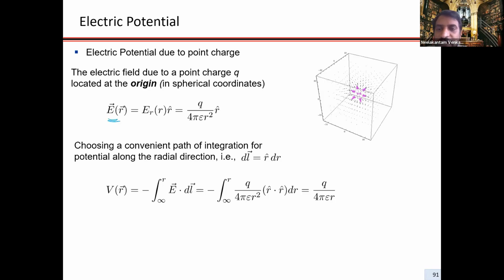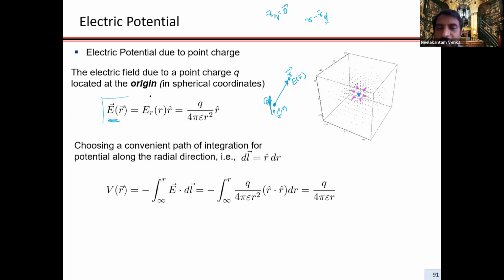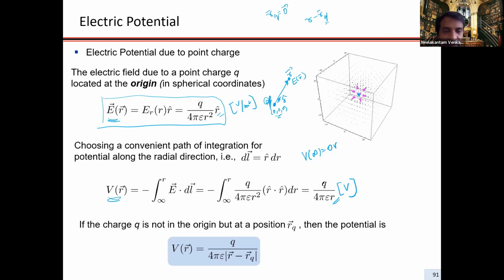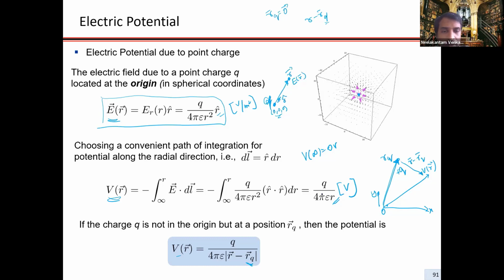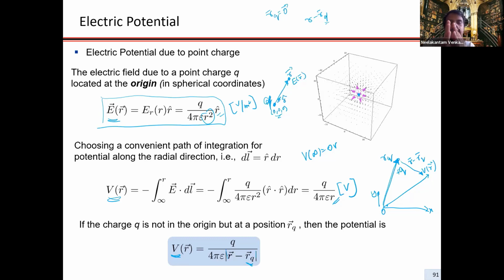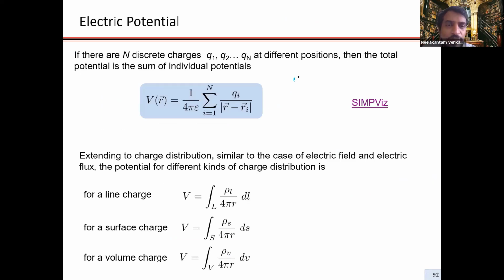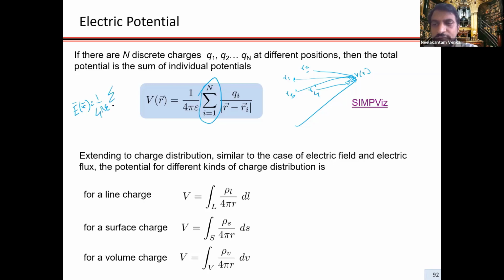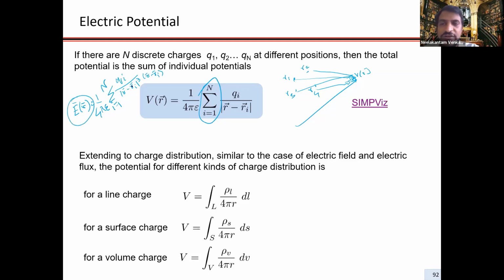Voltage under Superposition of Charges